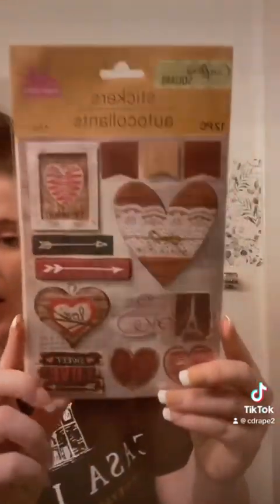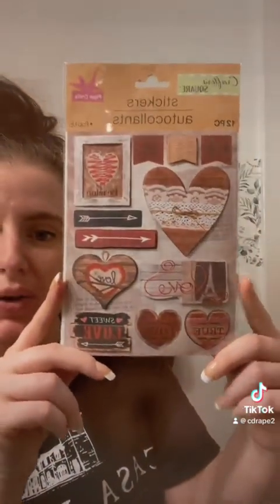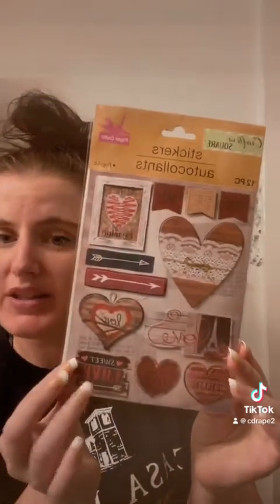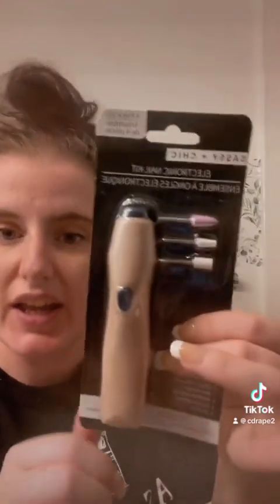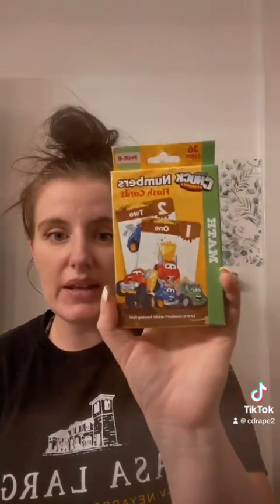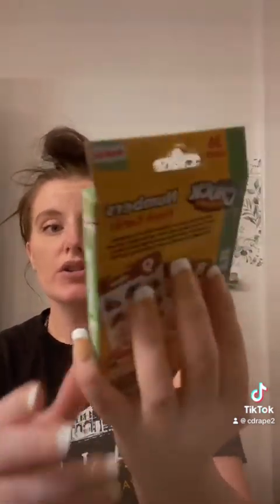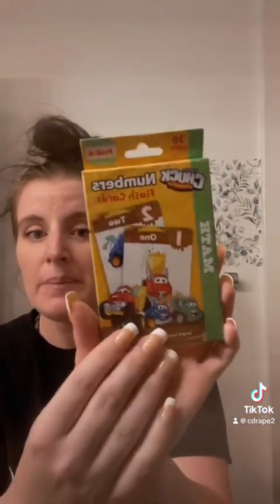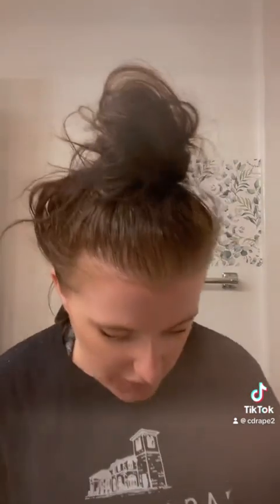Dollar Tree haul June 23, 2023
Hey ya'll its Chelsea! I am a home fragrance lover with a shopping addiction!
I am a crafter and love every second of it, you an usually find me in the aisles of Dollar Tree, Dollar General, Hobby Lobby, Wal-Mart, and Thrifting!
I tend to shine during the holiday's, something about the decorations and the vibes!!!

Come along and join me, hauls, empties, holiday decorate with me, cooking videos and more!